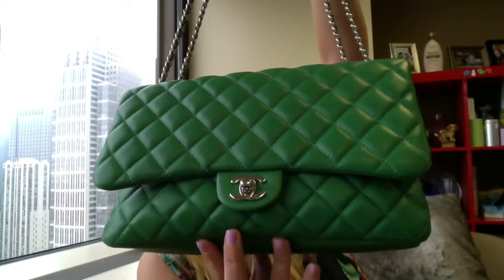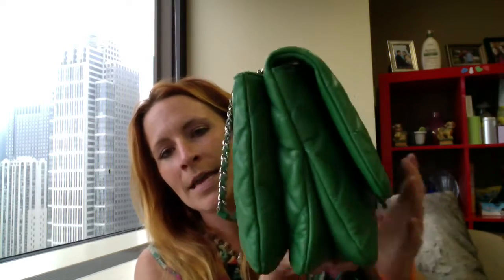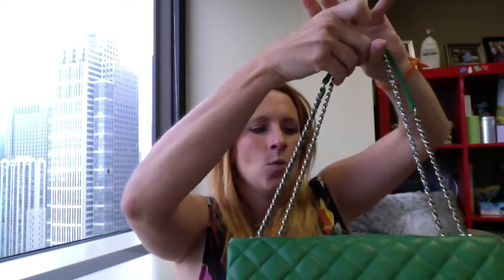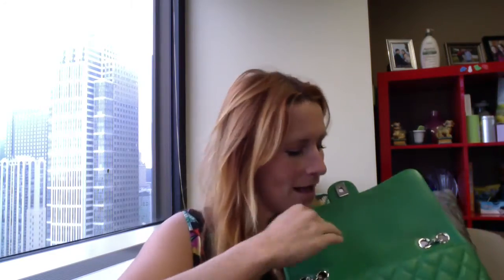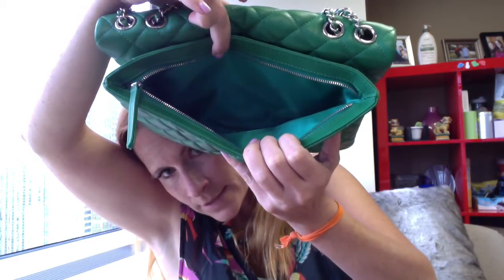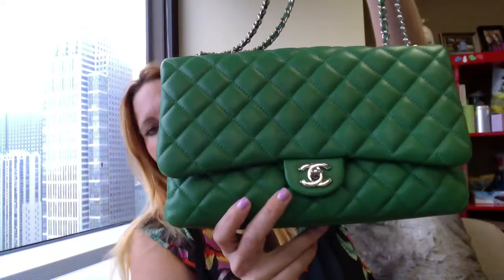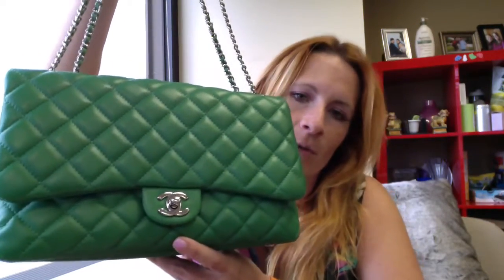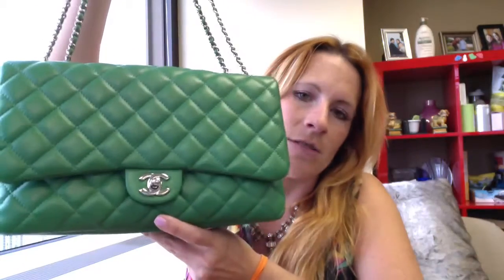Chanel GREEN Tender Touch Reveal & Shopping Tips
Welcome to my reveal and review of a 2014 bag: the Chanel Tender Touch.  Stick around for some shopping tips at the end regarding additional boutiques that carry Chanel!